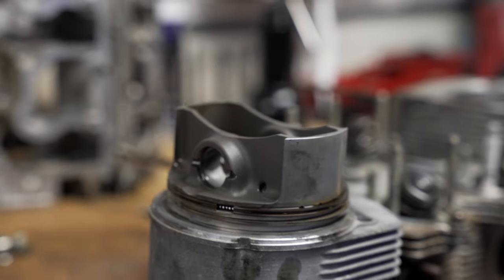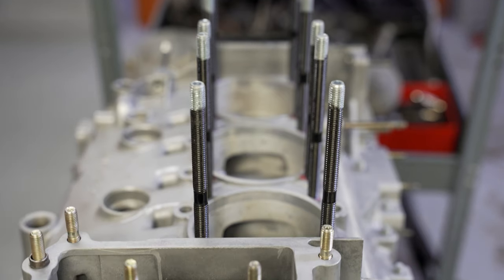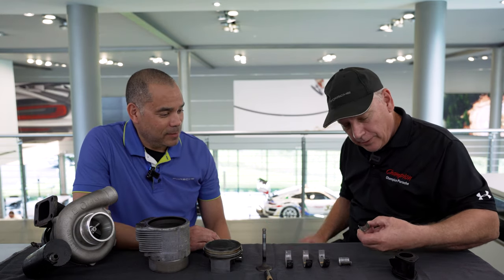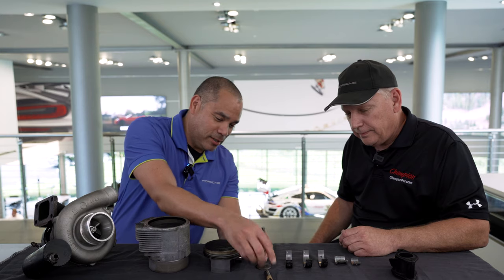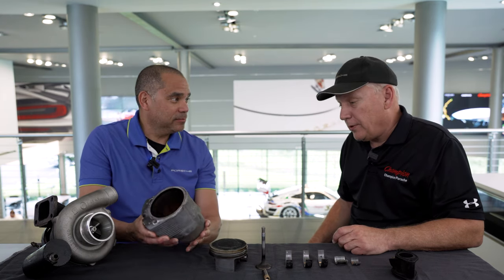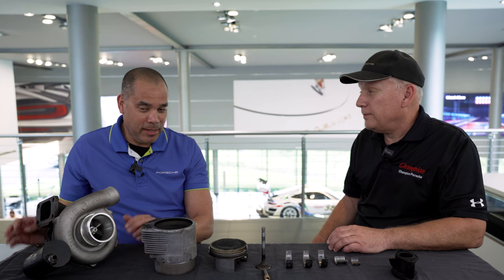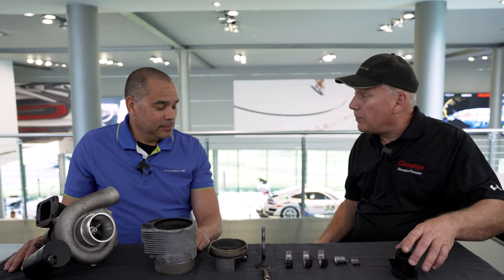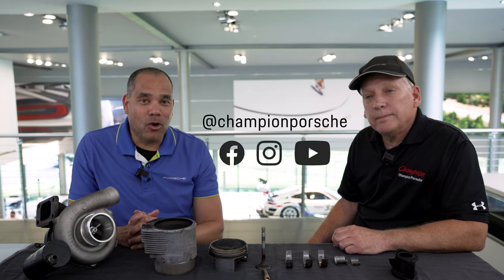Champion Porsche Classic Restoration Challenge 2022 - Engine / Gearbox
In this video, Mark speaks with Mike, our lead restoration technician, about the engine and gearbox progress for our 1989 911 Turbo restoration project. We hope you enjoy the video and please be sure to keep following along as we make further progress on the project.

Champion Porsche
500 West Copans Road